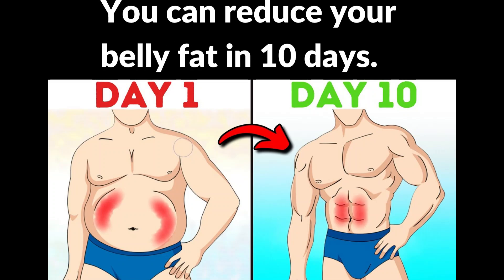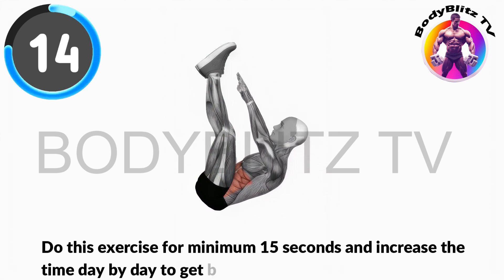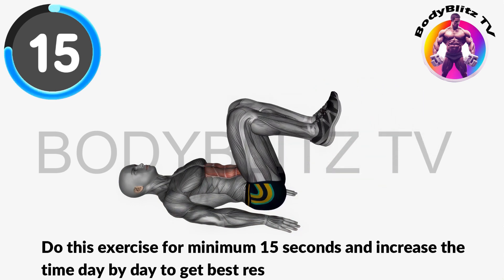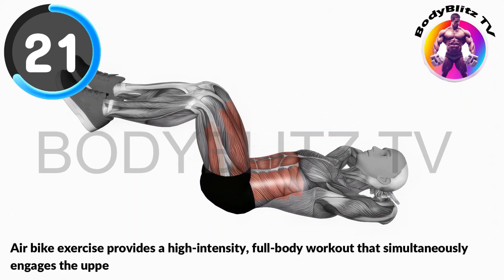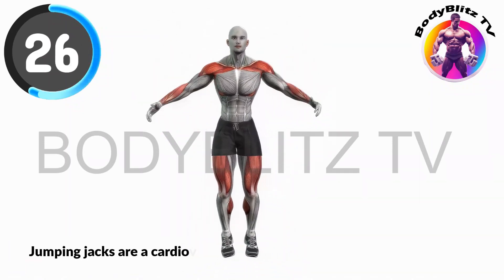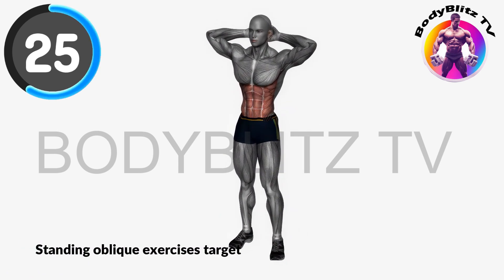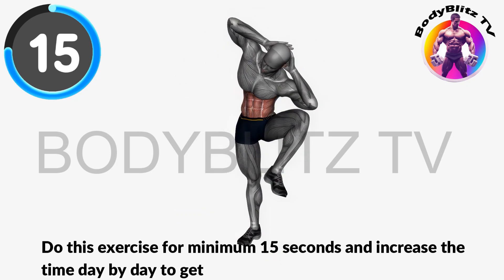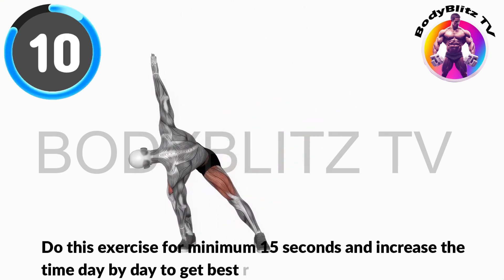Lose Belly Fat In 10 Days Challenge,Workouts To Slim Down Belly Fat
0:05 Crunch Straight Leg
0:40 Reverse Crunch
1:15 Air Bike
1:50 Jumping Jacks
2:25 Standing Oblique
3:00 Diagonal Lunge